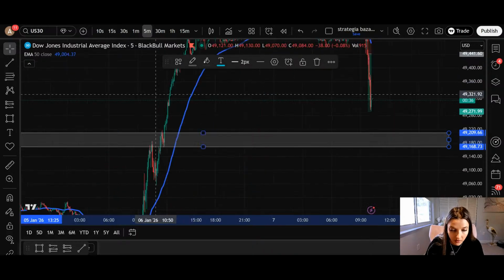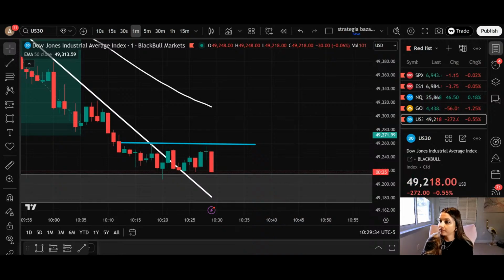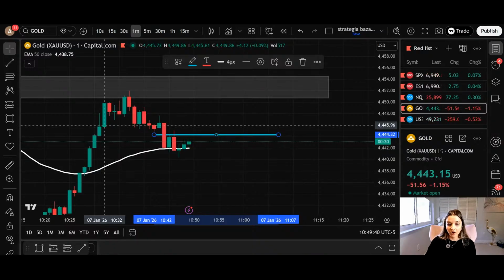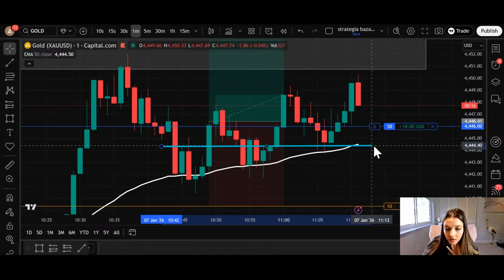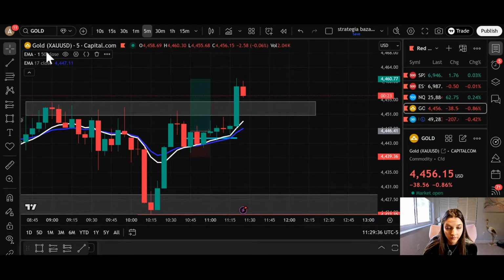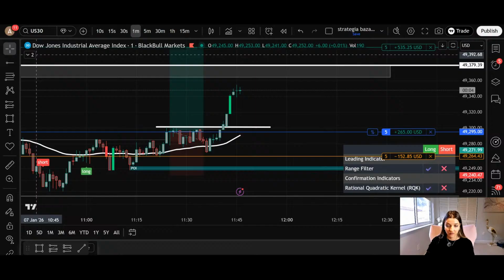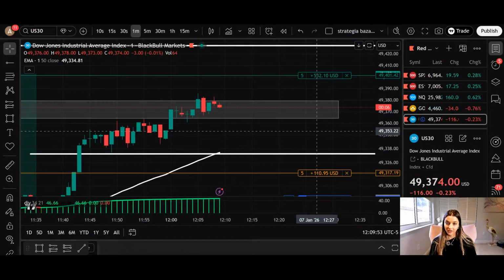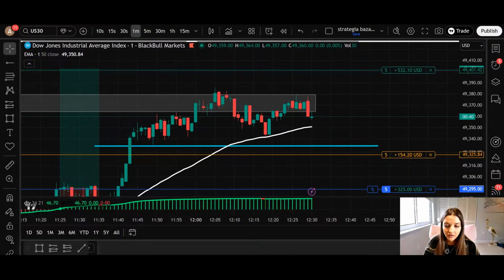LIVE Day Trading Futures & Forex | Real-Time Forex Analysis & Scalping Strategy Prop Firm Challenge]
Today I am diving into the New York Session to hunt for high-probability setups in the Forex and Futures markets. I primarily focus on US30, Gold, and NQ/ES Futures using a mix of Price Action, ICT concepts, and Smart Money Concepts (SMC).

📊 What we are trading today:

US30 (Dow Jones): Scalping the open and looking for trend continuations.

Gold (XAUUSD): Analyzing key liquidity zones and daily pivots.

Futures: Monitoring NQ/ES for market correlation